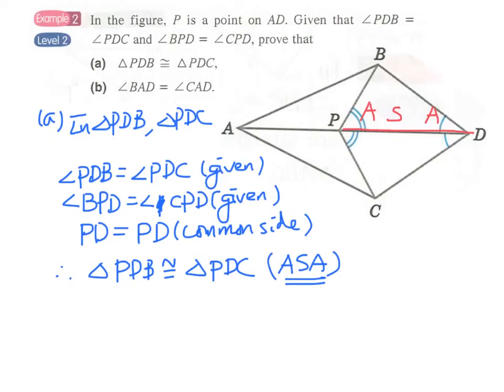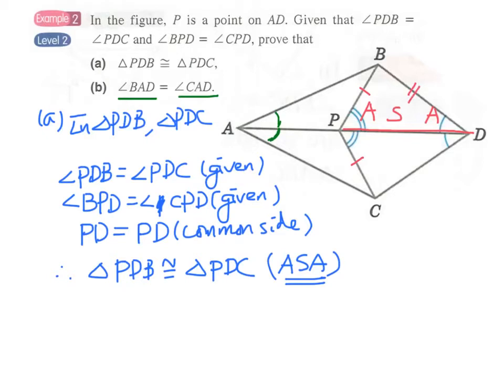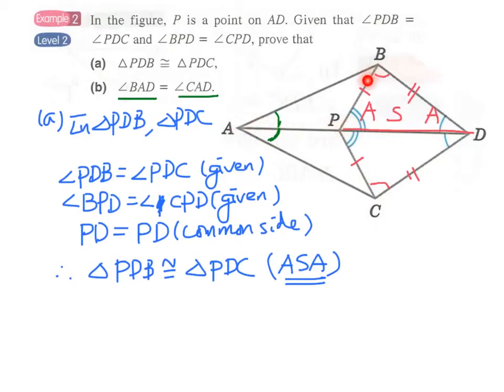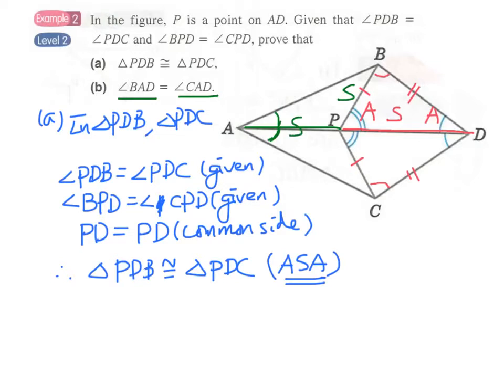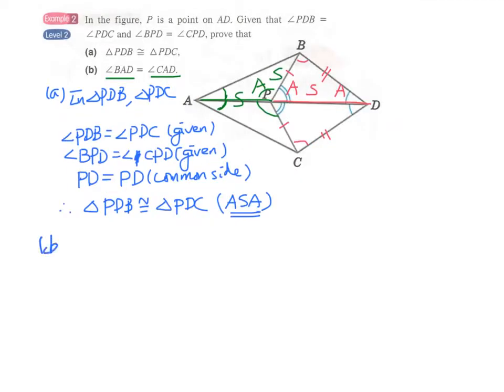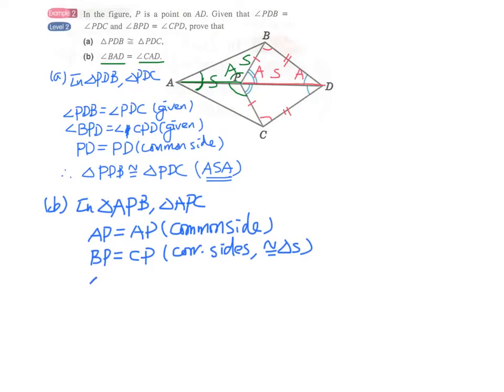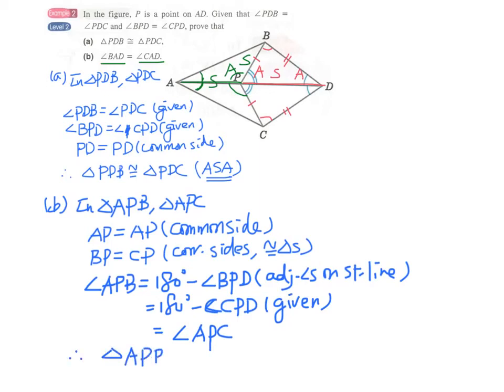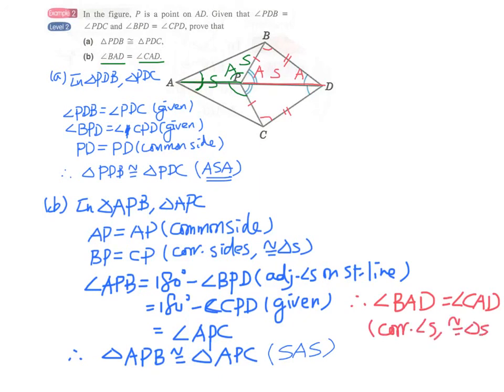7.1d Example 2b